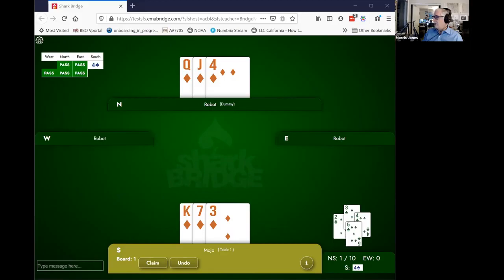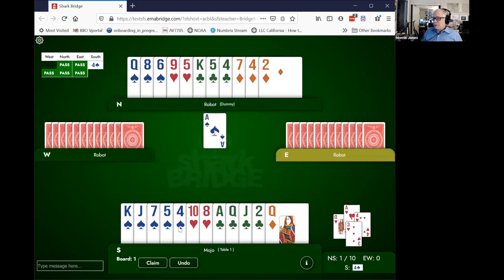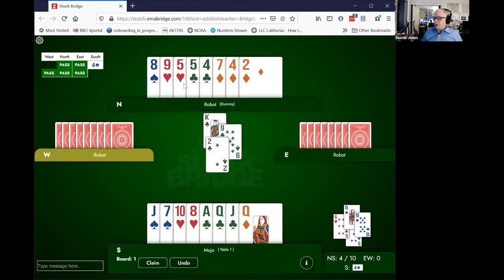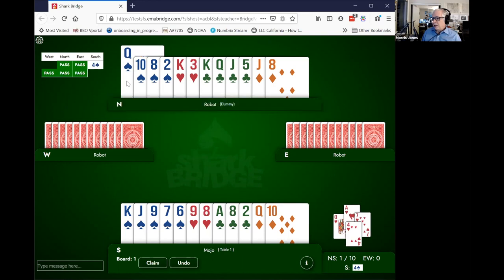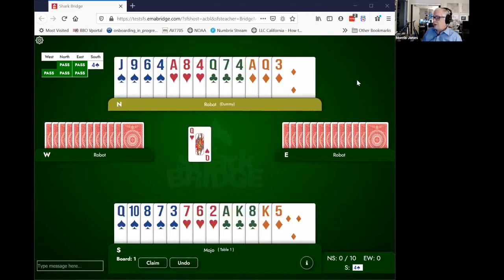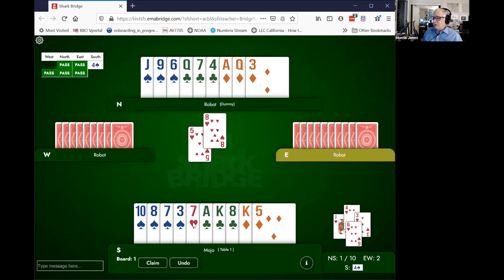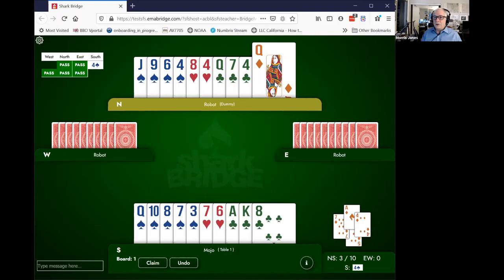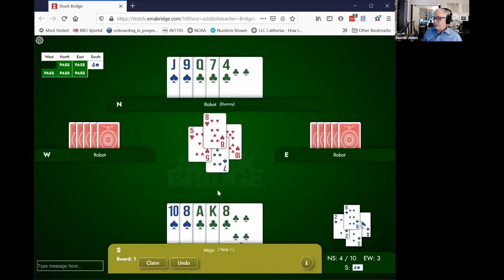Bridge Mini Lesson 11 Quick vs Slow Losers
In this short lesson from 2021, I'll talk about how to identify whether a loser is "quick" or "slow," and how that affects the timing of your play of the hand.